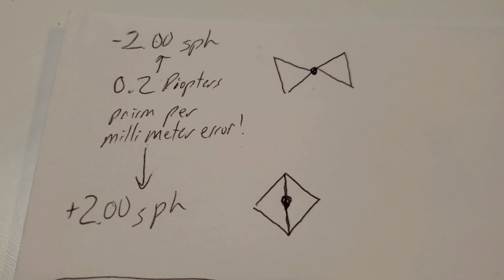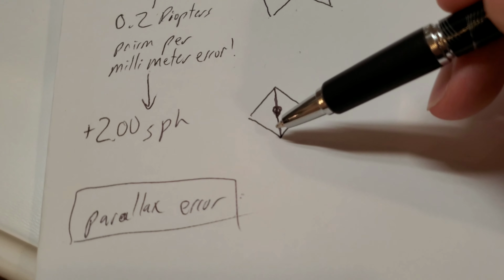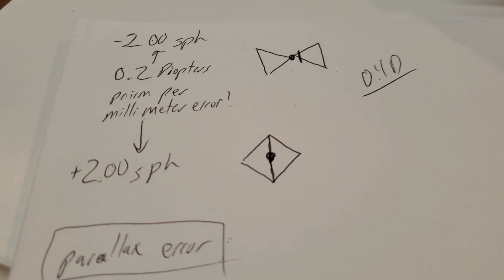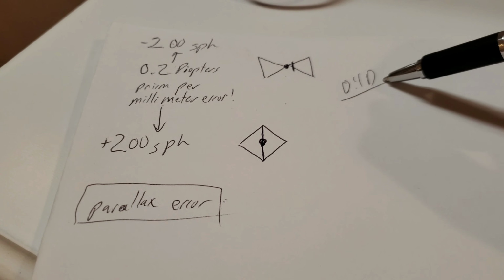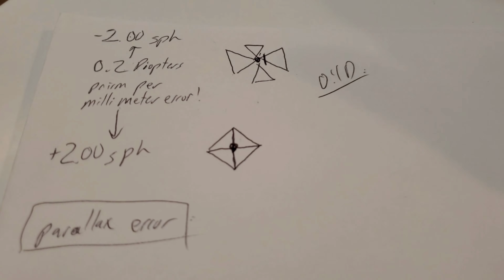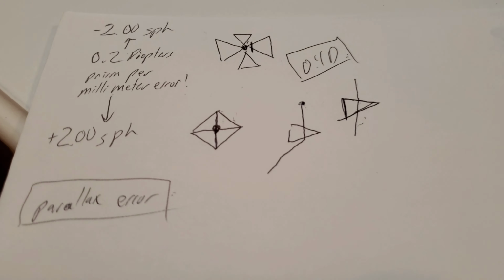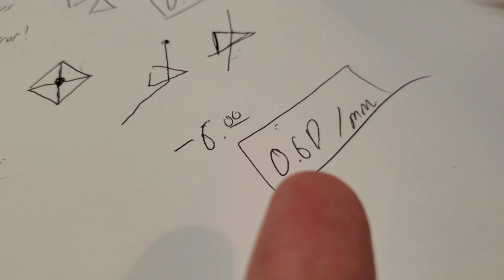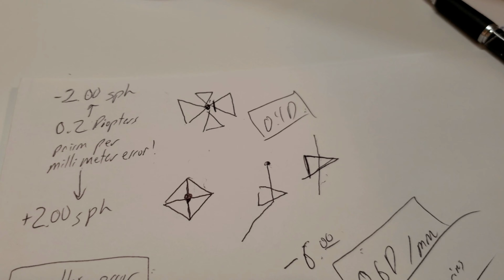How To Measure Pupillary Distance For Glasses. The PD Measuring Video You Need!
Book a Virtual meeting with TGG For replacement lenses, or for a proper consultation like we offer in store to choose your next eyewear with us from anywhere, utilizing our high level of finishing and lens technology and incredible curated frame collection.
The grand battle of what's in a PD! Listen, I get it, there's some cheap and "easy" clicks to get some low cost glasses, but there's so much more than goes into a great pair! It's not just a "PD" and I really feel for the providers that think this is the only thing they have to offer to keep you as a customer.

On to the fun! Give the video a watch and let me know what you think! If you're just here looking for how to get your PD, I won't spoil the fun with the start point for that, but I'm sure someone will in the comments, LOL.

For the eyewear addict in all of us, check out the apparel line here!

For the mugs, follow this link!

See something you like? I would love if you would consider purchasing it from me! Always happy to assist with style choices as well at:

Be sure to check out my blog for even more information!

Be sure to check out our facebook community of Sunglasses and Glasses Lovers as well! We would love to have you there!!